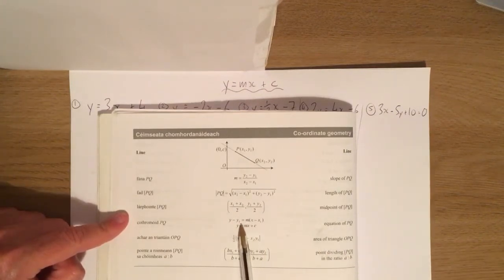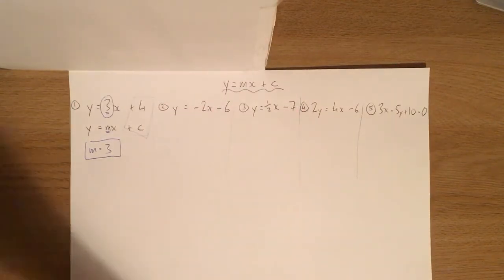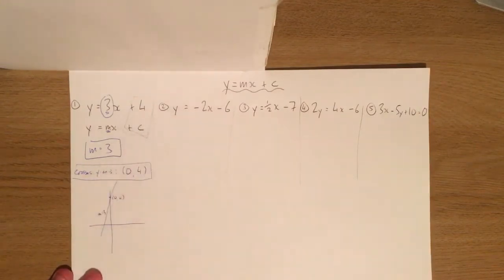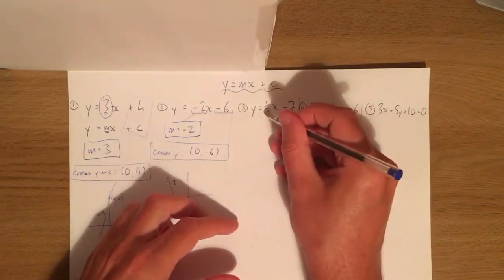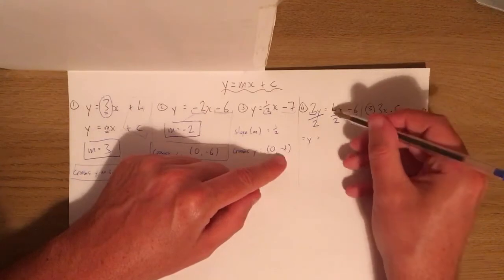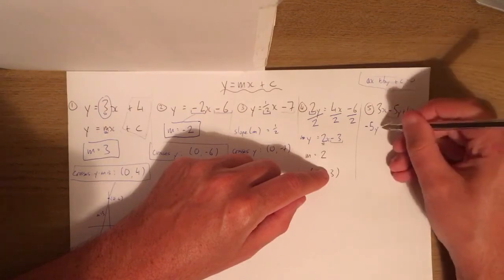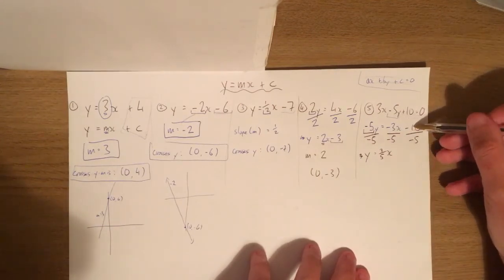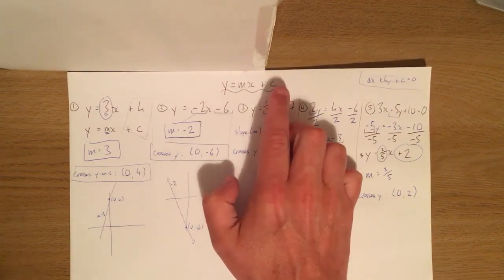y = mx + c